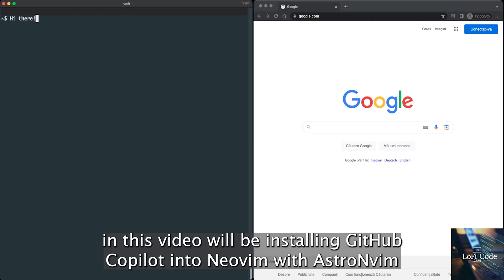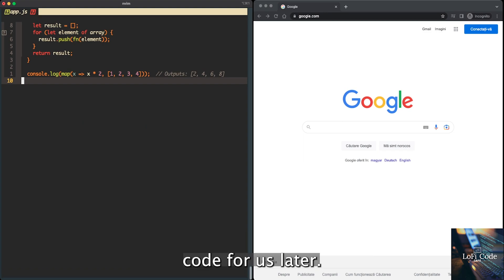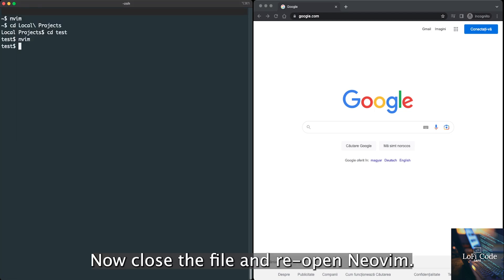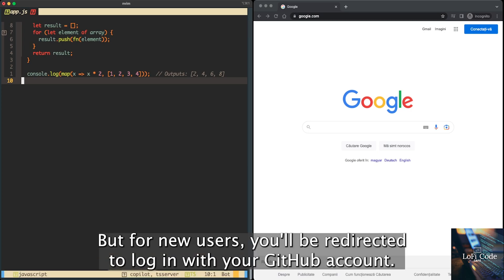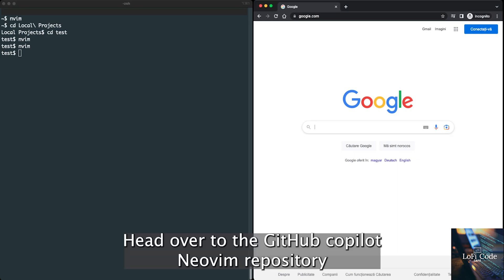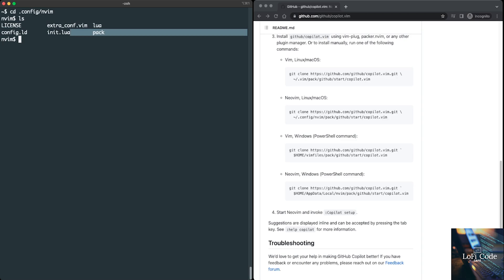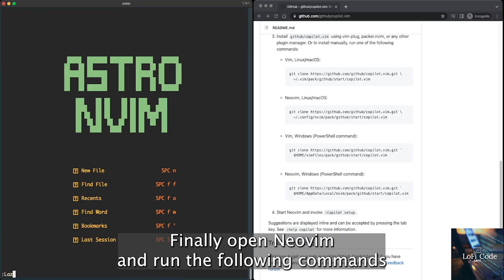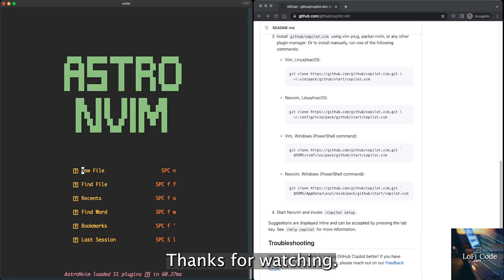Code like a Pro: GitHub Copilot in Neovim with AstroNvim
In this video, I'll guide you through the process of supercharging your Neovim setup by integrating GitHub Copilot into AstroNvim, using Lazy.vim! Follow along as I demonstrate how to easily set up this powerful coding environment that will take your productivity to the next level.
What you'll learn:
• How to install GitHub Copilot with AstroNvim.
• Tips and tricks to make the most out of Copilot's auto-completion features